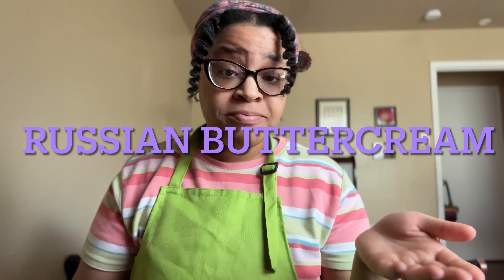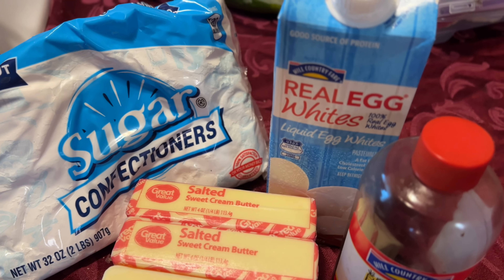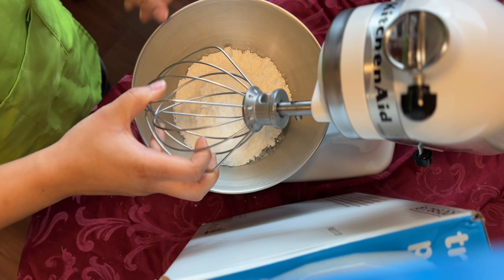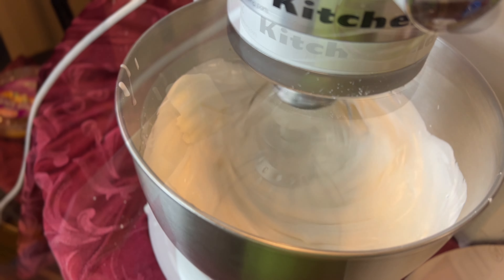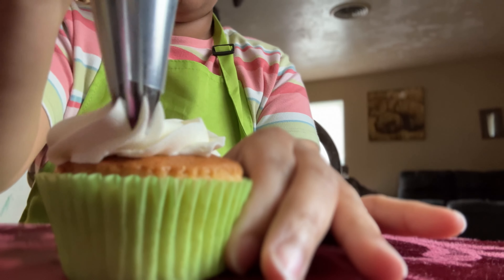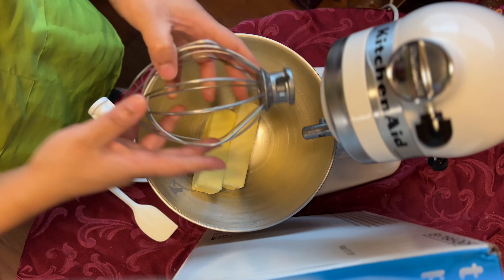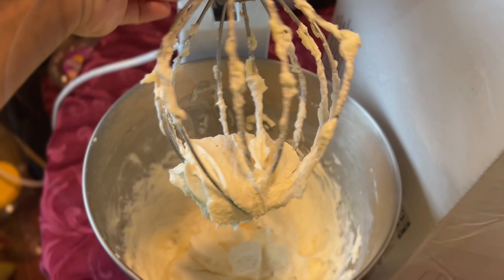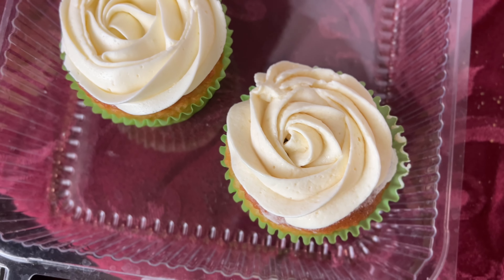How to make Russian and Swiss Meringue buttercream (no heat) *beginner friendly*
Beginner friendly. I hope this tutorial is helpful. This is how I make Russian and Swiss meringue buttercream.

Russian buttercream ingredients:
1 Can of Sweet condensed milk
2 sticks of butter (salted or unsalted)
1-2 tbs Any Flavoring extract

Swiss meringue buttercream:
1 cup of pasteurized egg whites
8 sticks of butter (salted or unsalted)
32oz powdered sugar
1-2tbs any flavoring extract

Tools needed:
stand mixer with whisk and paddle attachments (hand mixer works good as well.
Spatula